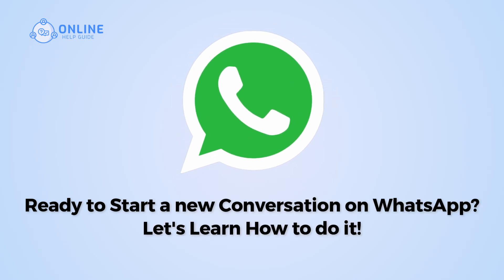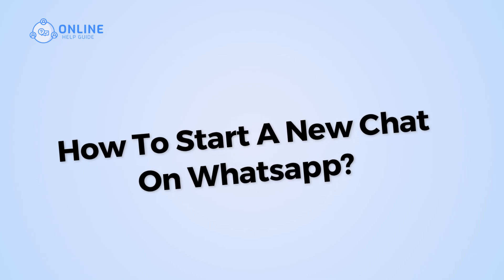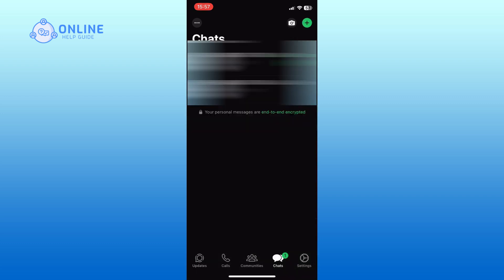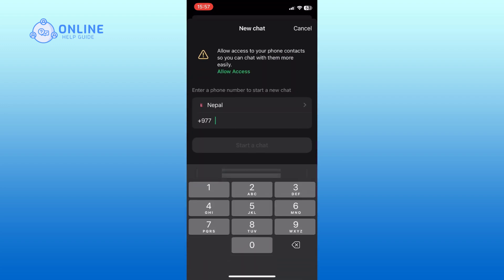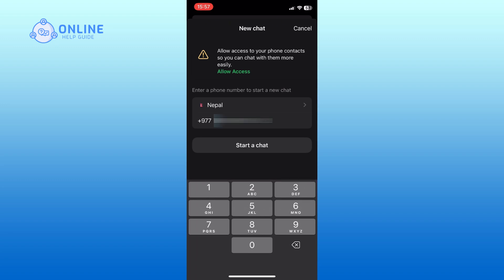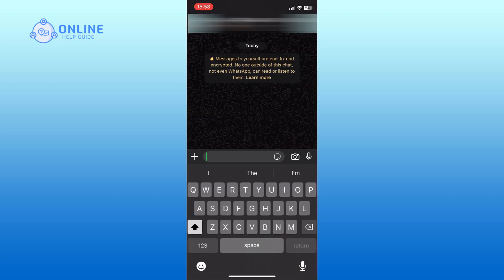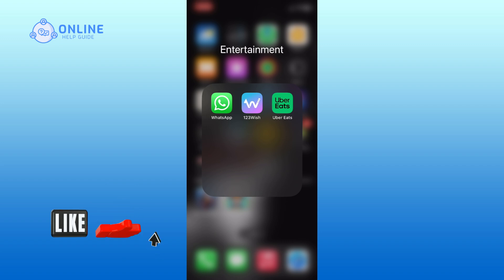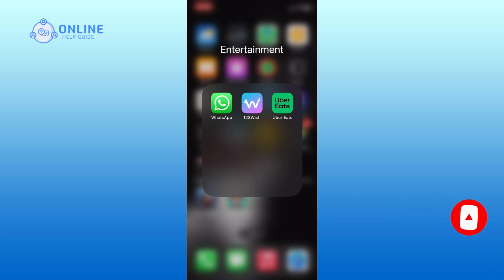How To Start A New Chat On WhatsApp (iPhone)? 2024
Ready to start a new conversation on WhatsApp? Let's learn how to do it! In today's video, I’ll show you how to start a new chat on WhatsApp. So, let's get started.

First, open WhatsApp on your device. Go to the Chats section. In the Chats section, look for the + icon located at the top right corner of your screen. Tap on this icon to begin creating a new chat. Now, you’ll be asked to enter the mobile number of the person you want to start a chat with. Type in their number and make sure it’s correct. Finally, tap on the "Start Chat" option to open a new chat window with that contact.

And this is how you can start a new chat on WhatsApp.